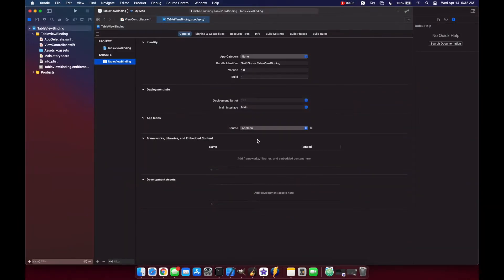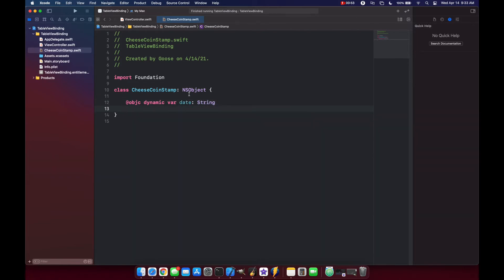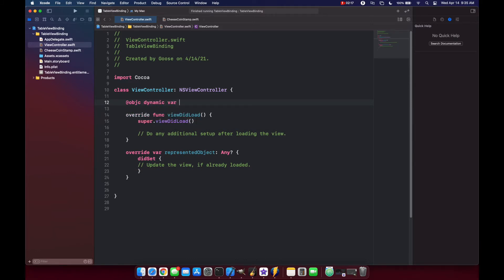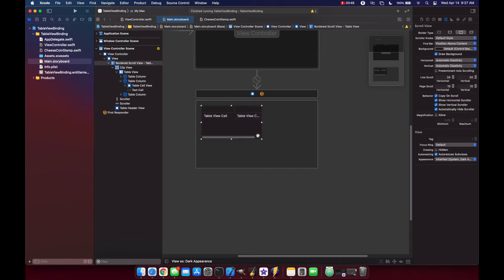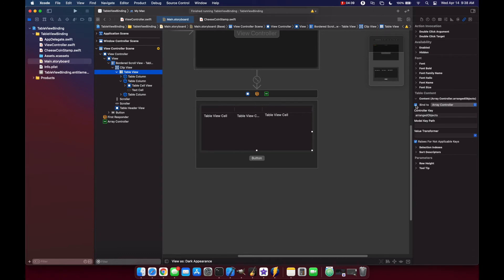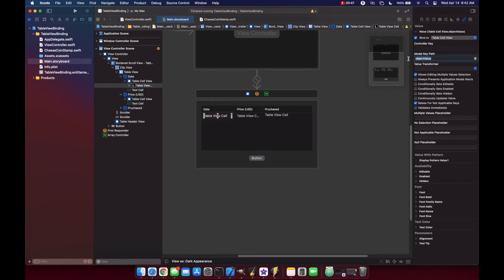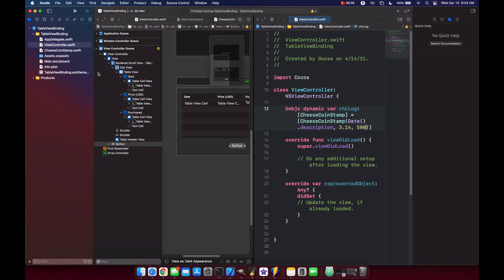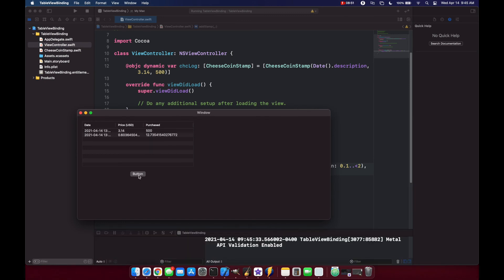Swift macOS Tutorial: TableView Cocoa binding to ArrayController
In this Swift macOS tutorial video we'll look at using Cocoa binding to bind an object to an ArrayController, which is bound to a TableView in a ViewController. This will allow you to populate your TableView with data dynamically, or in the case of our example, at the push of a button.

00:00 Intro
00:25 New project
00:44 Creating the data object
01:48 Adding object array to ViewController
02:37 Adding TableView to StoryBoard
02:57 Adding ArrayController to StoryBoard
03:09 Binding ArrayController
03:27 Binding TableView
03:50 Binding Table View Cells
05:03 Binding Button to action
05:22 Adding code to action
05:52 Running the code
06:02 End

and

Mr. Macintosh
and